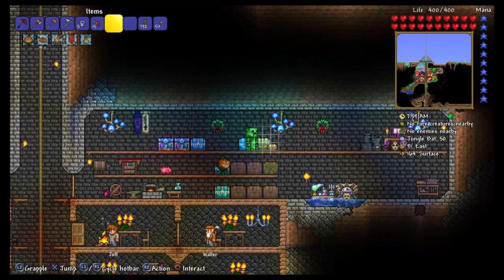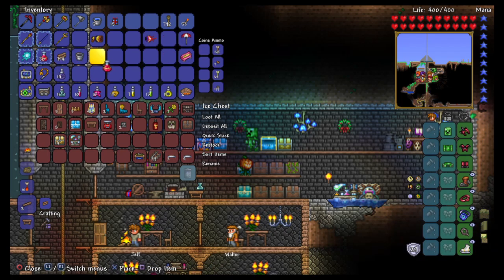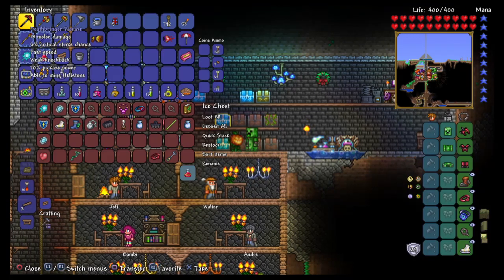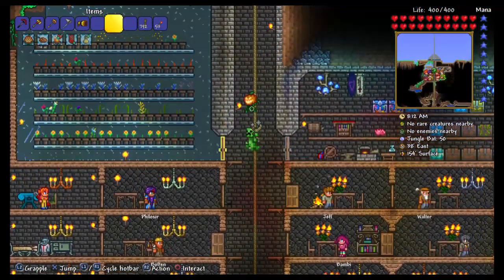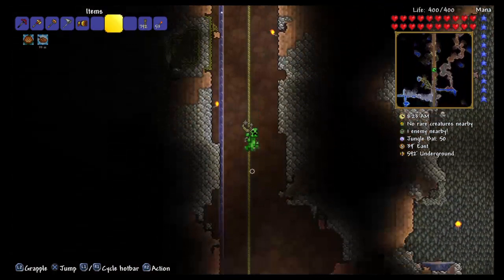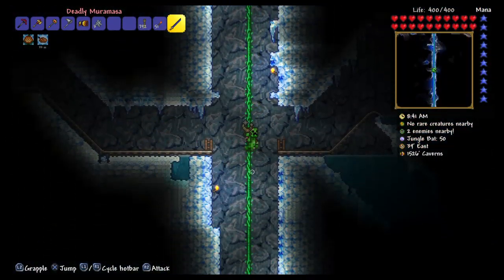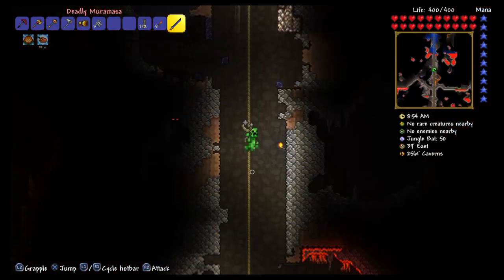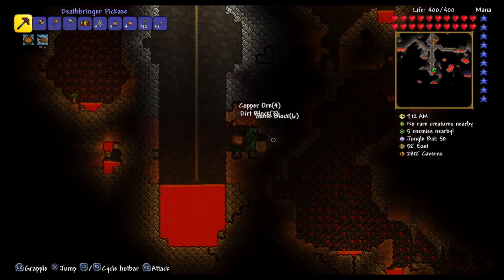Terraria - Stream Archive #39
Coming closer and closer to the Wall of Flesh fight and eventual hardmode in Terraria!  The hellavator keeps getting deeper, and my gear is gradually getting better.

Soon!